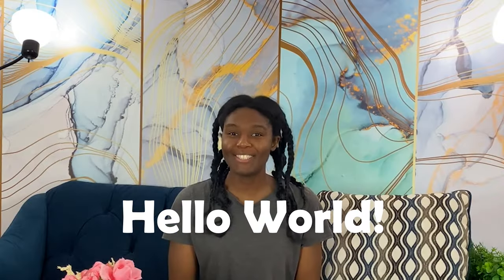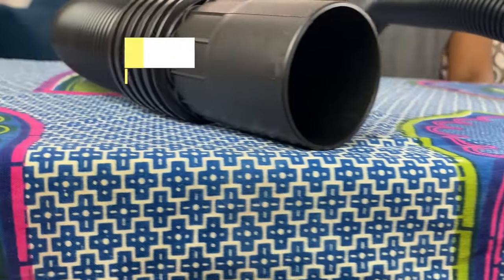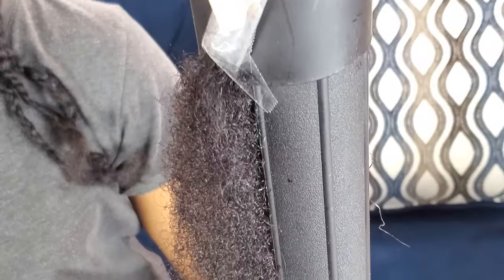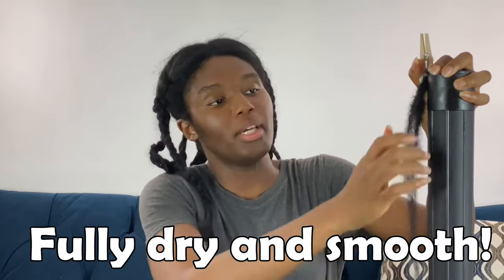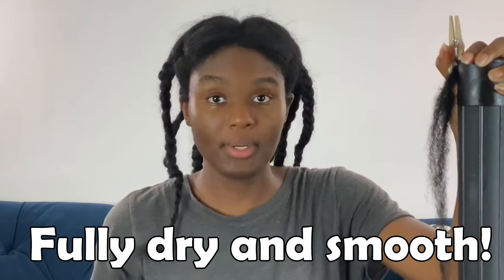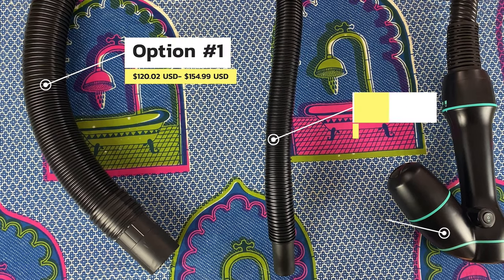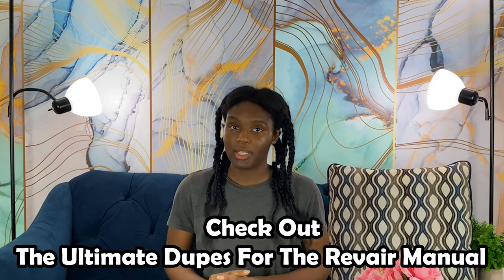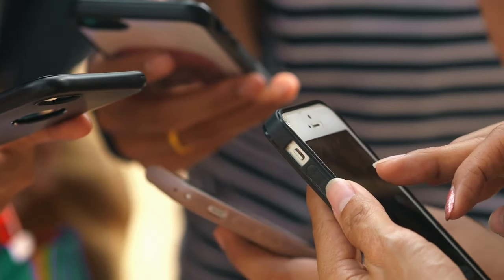BEST DUPES For REVAIR Hair Dryer HANDS DOWN! Outstanding Results! Save HUNDREDS Now *HUGE GIVEAWAY*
GLORY BE TO GOD!!! (Dance For JESUS) *EXCITING NEWS FOR OUR SUBSCRIBERS AND OUR VIEWERS!!!*

Joshua 21:43-44 | NKJV
So the Lord gave to Israel all the land of which He had sworn to give to their fathers, and they took possession of it and dwelt in it.
44 The Lord gave them rest all around, according to all that He had sworn to their fathers. And not a man of all their enemies stood against them; the Lord delivered all their enemies into their hand.

Still Considering Purchasing the RevAir Reverse Hair Dryer, but are Halted by the Price ($429 USD)?  @DynamicTouch have discovered the Most Affordable Alternatives to this Blow-Dryer that produces wonderful results for Coily, Curly Textured Hair. What are these dupes? How well do they compare to the RevAir? Let's watch & see!

Thanks for tuning in to @DynamicTouch! Hope you enjoy!

P.S. Hey, Need Hair Help?  **PLEASE SCROLL DOWN FURTHER**

*For Further Information About These Dupes (Option #1 & Option #2),*

OUR REVOLUTIONARY NEW HAIR PRODUCT FOR FLAT IRON HAIR, SALON BLOWOUTS AT HOME, SILK PRESSES, AND MORE!
PRODUCT: New Growth Softener Serums

PERFECT HAIR EXTENSIONS GUIDE* by @DynamicTouch
*Need help finding the PERFECT HAIR EXTENSIONS for Everyday Life that will last not for weeks, not for months, but SEVERAL years!

Find yourself in need of HAIR-CARE KNOWLEDGE and HAIR GROWTH SUPPORT.
The Waiting Room NHB can help you with this and more!

Same membership just THREE different Payment Options!